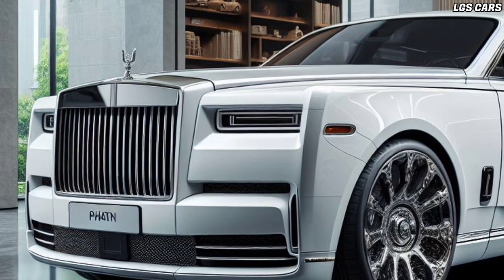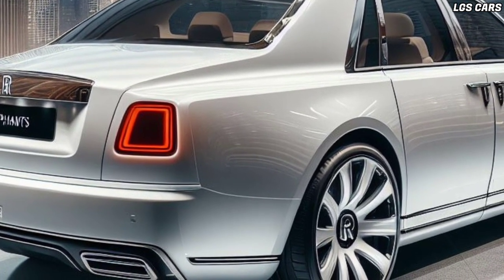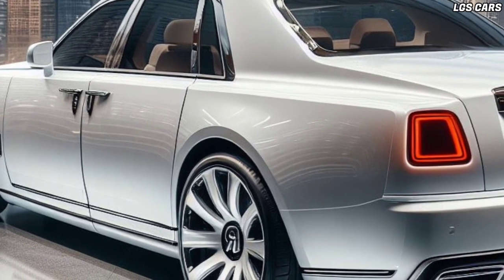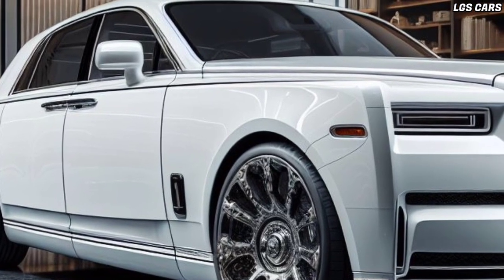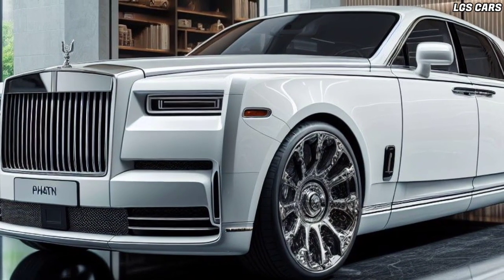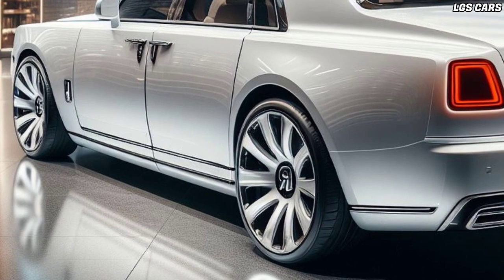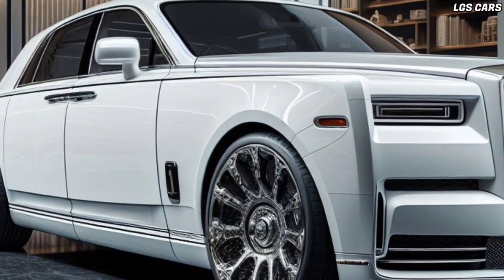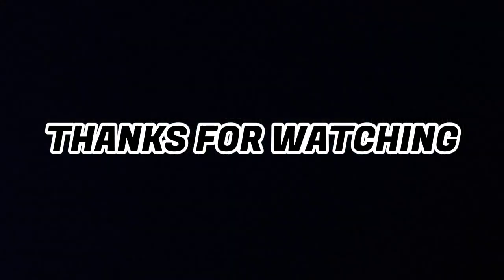Coming Soon: 2025 Rolls-Royce Phantom Sedan, a Symbol of Unrivaled Luxury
This video illustrates how the 2025 Rolls-Royce Phantom changes the concept of luxury in the automotive world. You will see how this car combines timeless elegance with modern features.